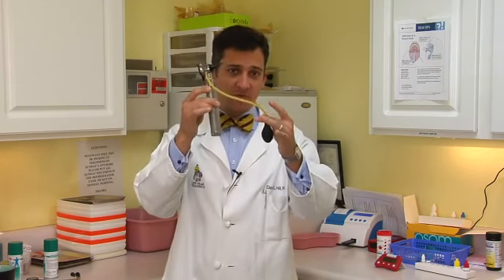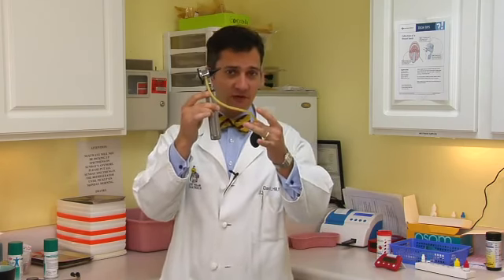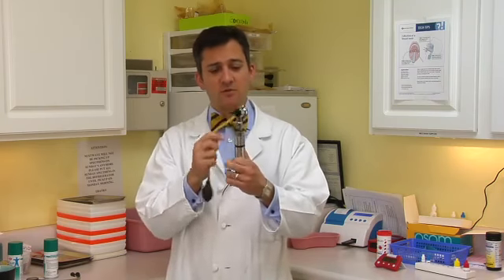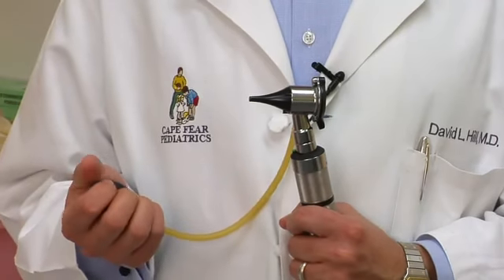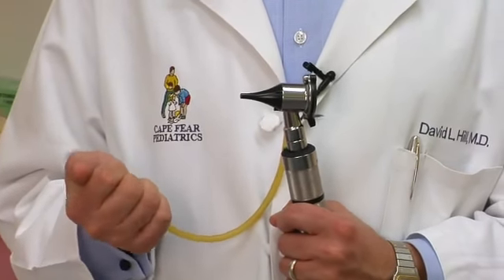Treating a Toddler's Ear Ache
Treating a Toddler's Ear Ache. Part of the series: Toddler Development. One of the most common ailments for toddlers is earaches, but there's no way of knowing the severity of the earache without seeing a doctor. Discover ways to temporarily alleviate a toddler's ear pain with help from a pediatrician in this free video on toddler development and parenting.